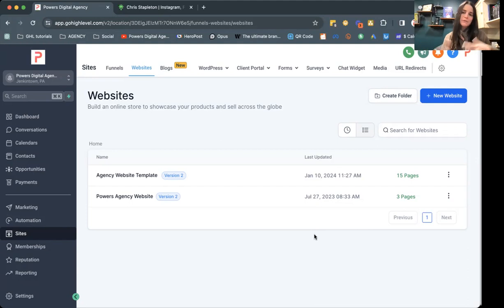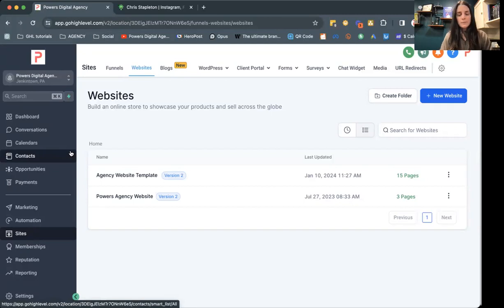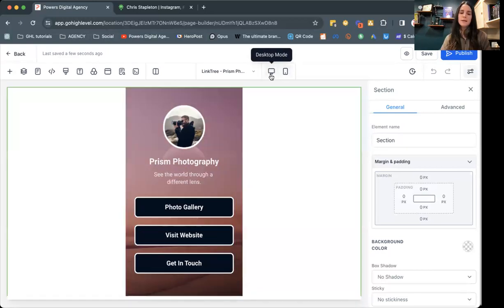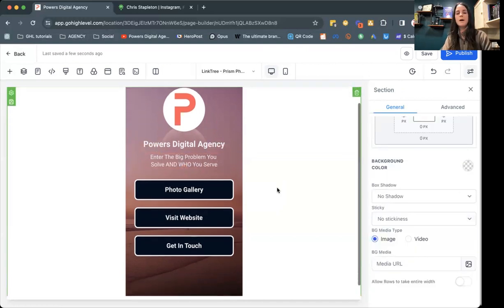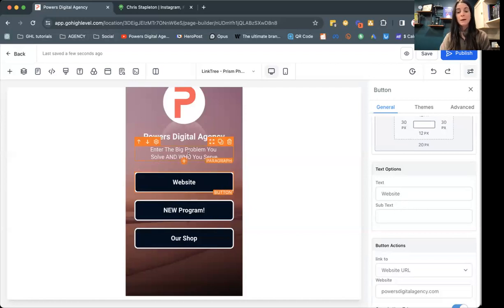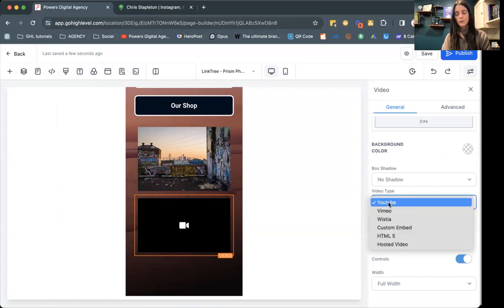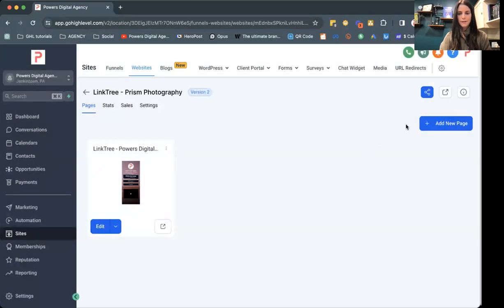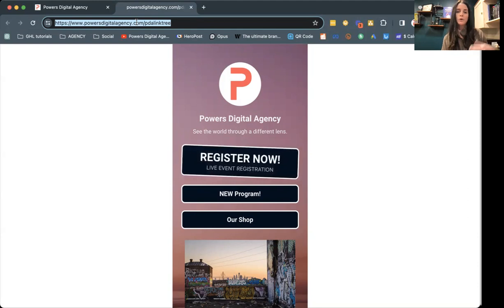How to Create a Custom Linktree in GHL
Training Video: Powers Digital Agency (PDA)
Category: Sites
Topic: Custom Linktree